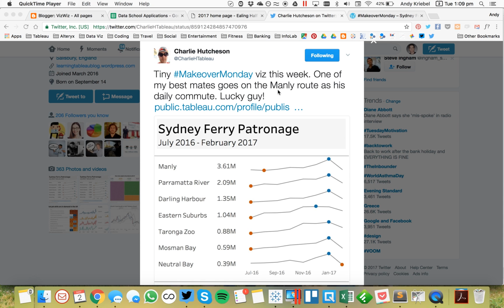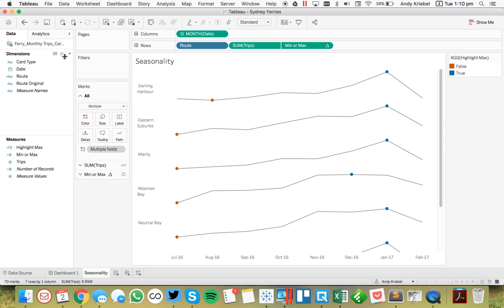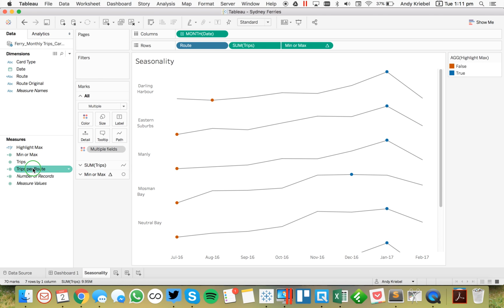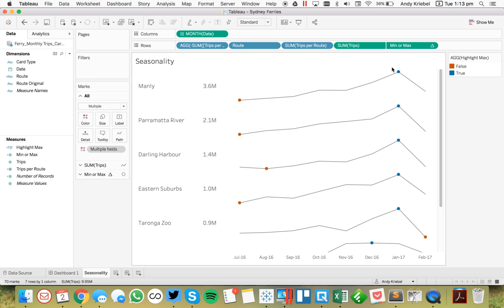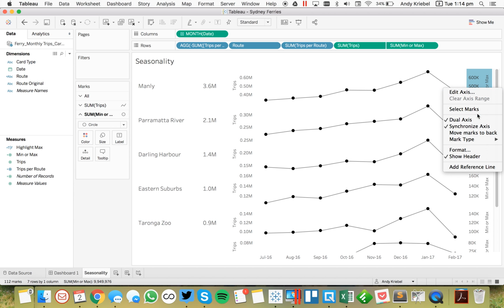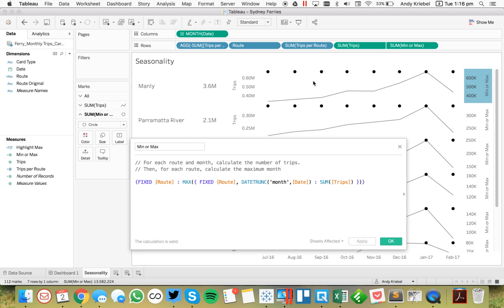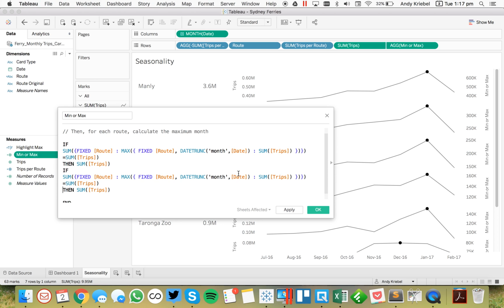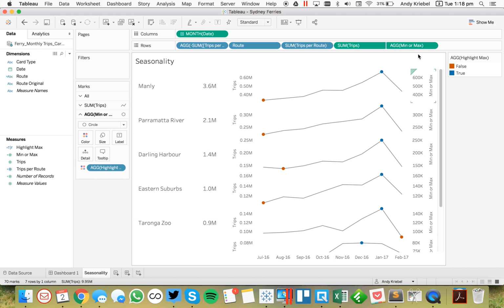How to Highlight the Min & Max Across Months with a Nested LOD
TableauTipTuesday: How to Highlight the Min & Max Across Months with a Nested LOD